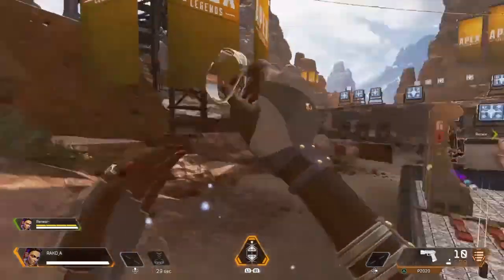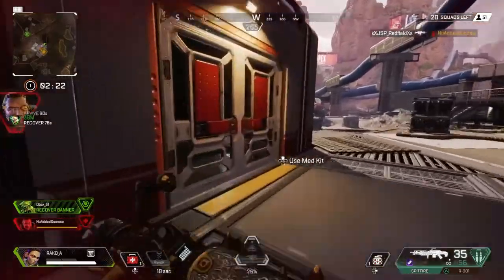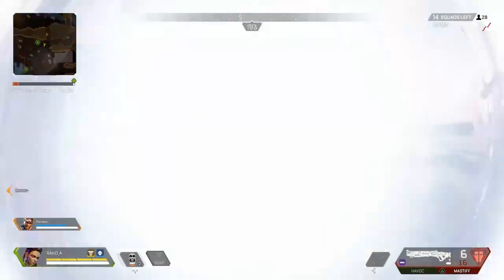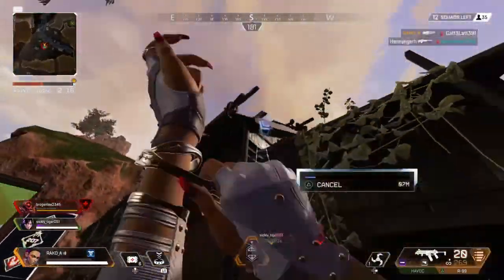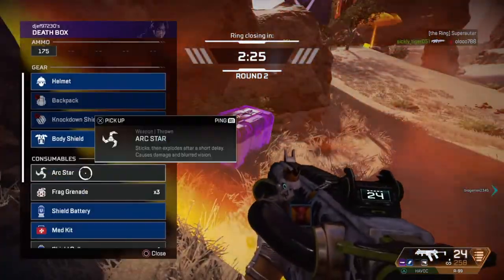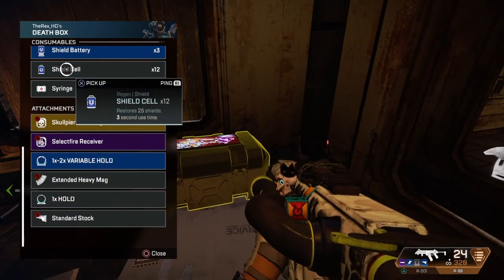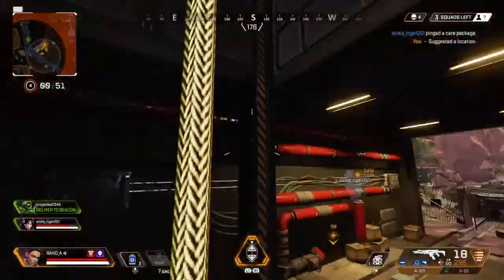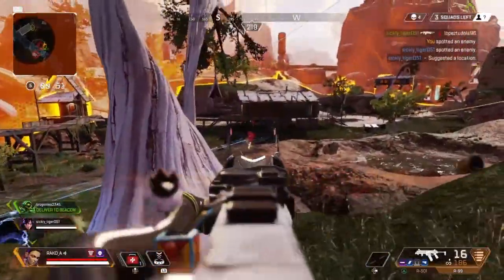This Is How You Should Play Loba ( Loot Legend ) in Season 5 For Apex Legends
This Is How You Should Play Loba in Season 5 For Apex Legends
welcome back to the channel today i will show my first actual good video for season 5 of apex legends and it is actually for loba of all charecters she is actually unique like revenant in the sense that she is offering something new to one who picks her, and she is loot thief and i hope you enjoy this video,